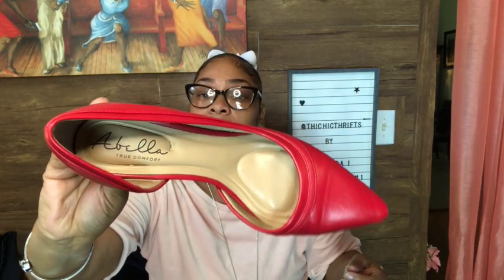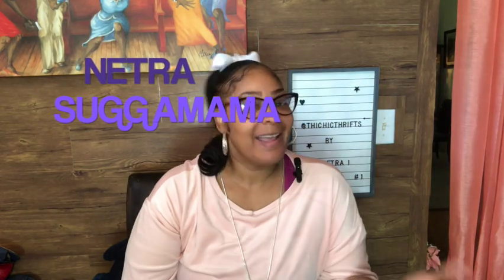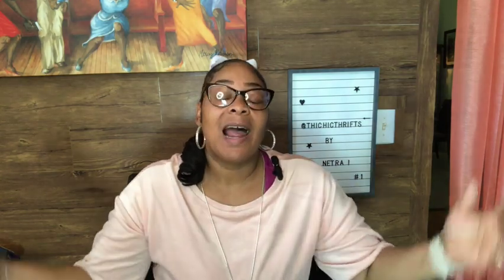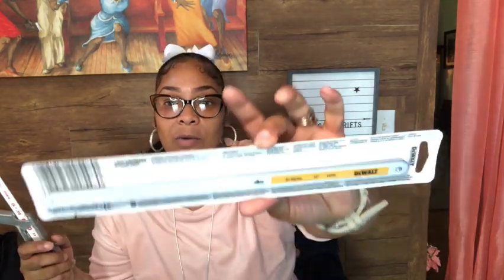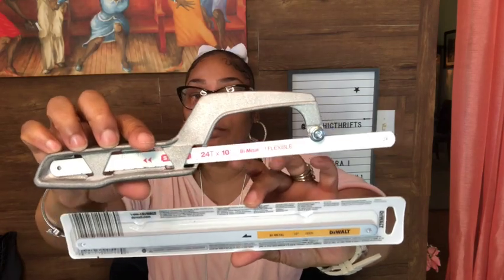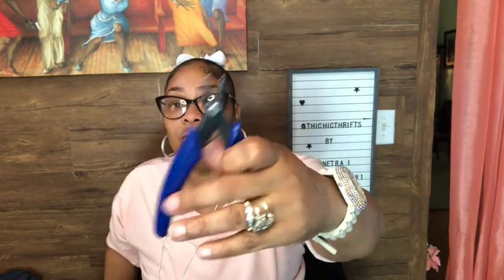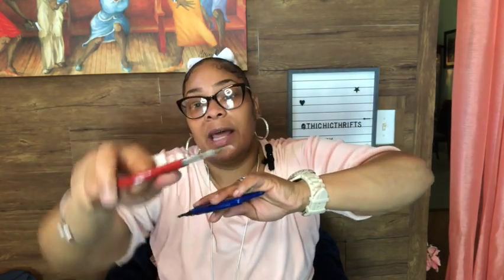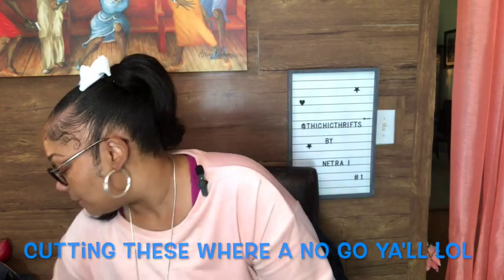CUTTING HEELS D.I.Y Detailed Tips and tricks on How to Cut a Thin and a Chunky Heel women's shoe!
Hello, Everyone this video is a Detailed video on my journey of learning if I could actually cut a heel on a thin or Chunky women's shoe! It took me a couple of weeks of trying and a few pair of thrifted shoes to get this information. I hope this helps you if you have ever wondered if it was even possible. I really hope you enjoy this video because I enjoyed the process. If you have any other ideas you would like me to try please let me know. Thanks again, I LUVVVVV You all and pray your week is outstanding!